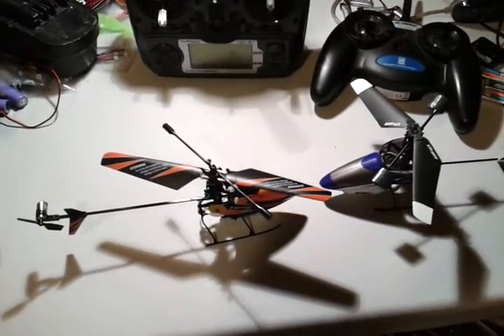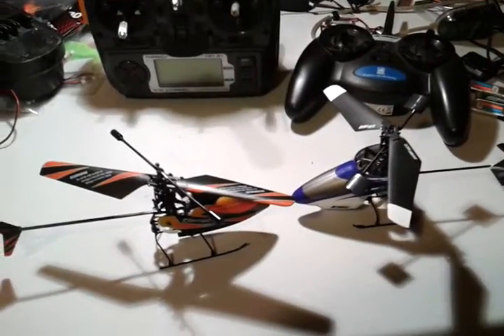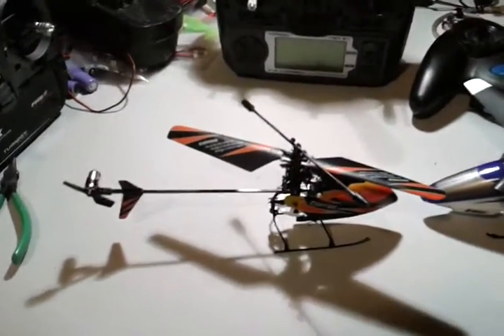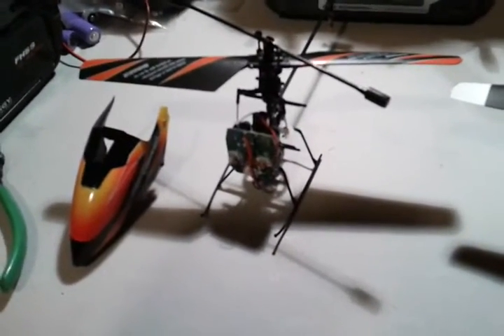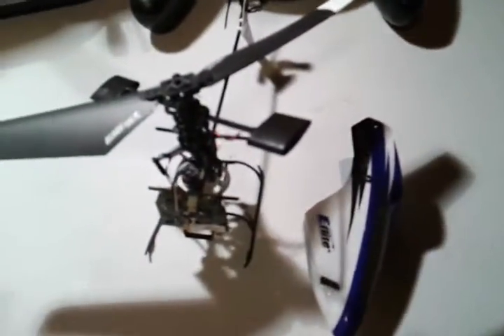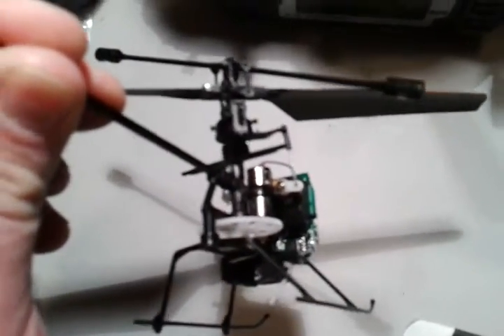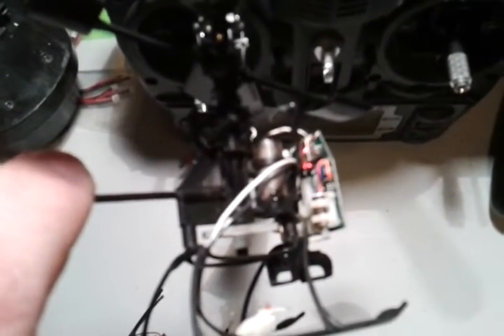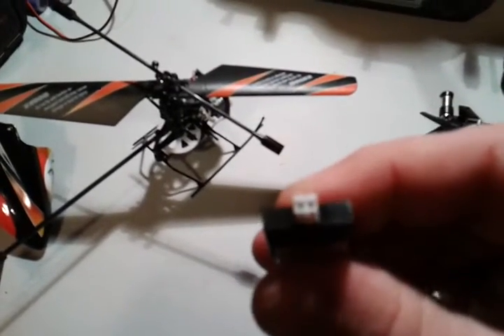WLToys V911 vs Horizon/Parkzone Blade mSR 4ch helicopter review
In this video, I compare the features of the V911 and mSR 4ch micro helicopters.  Guess which will win at absurdly 1/5 the price?  Now guess again.  :-)